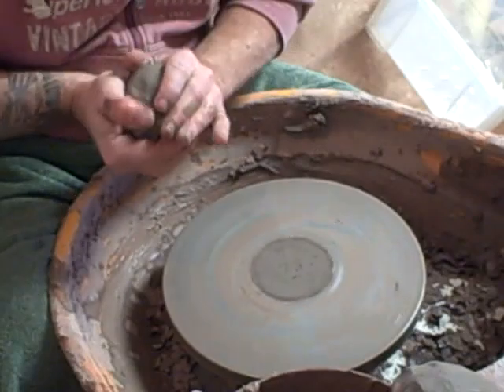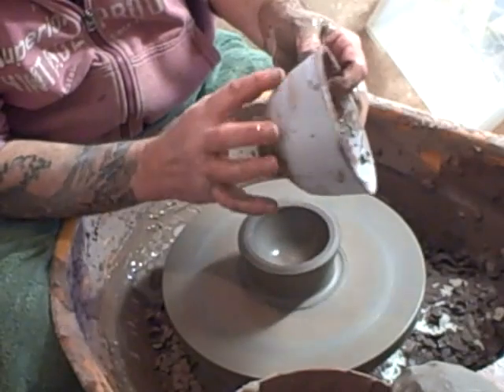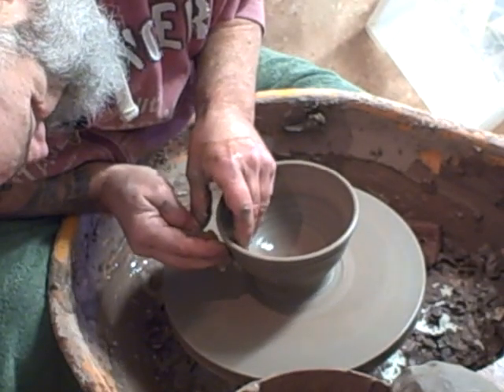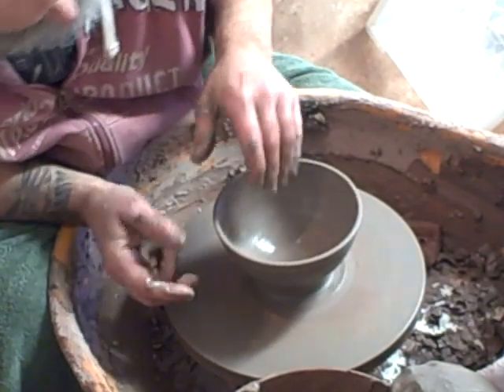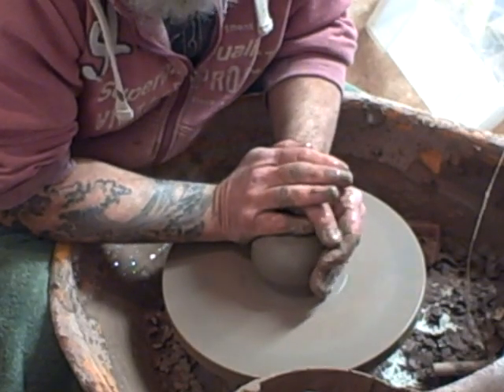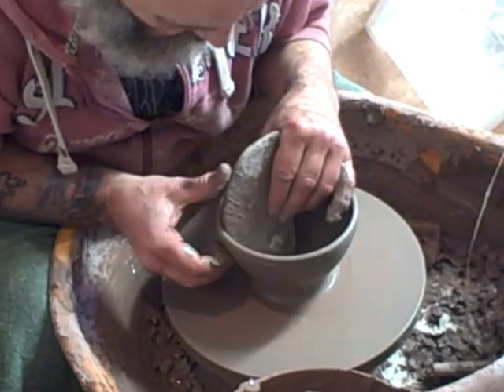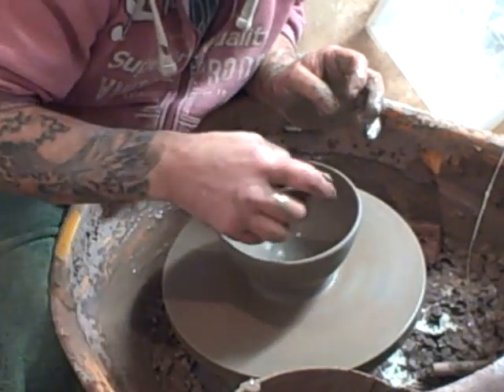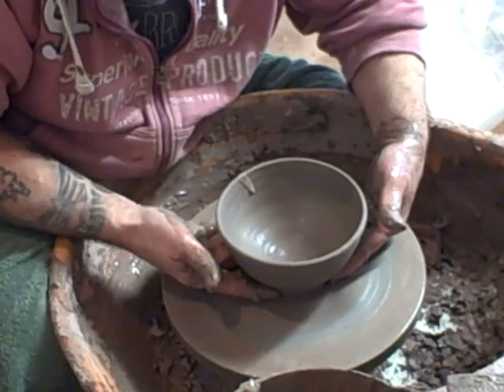Ido Chawan are the first pots after the Xmas break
,l'argile, de four de céramique, de poterie lance, Töpferei, keramischer, Brennofenton, werfend,